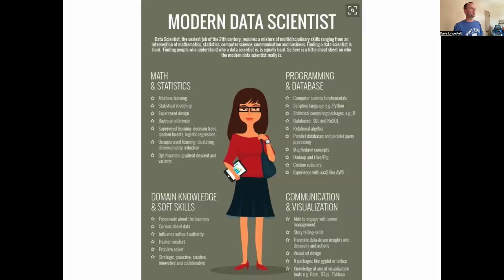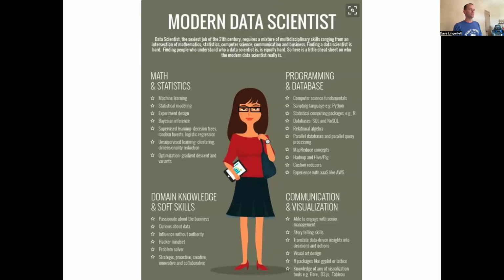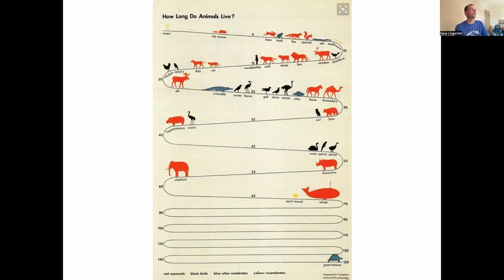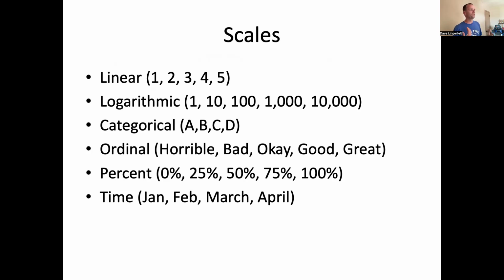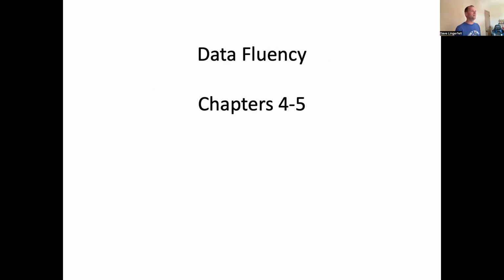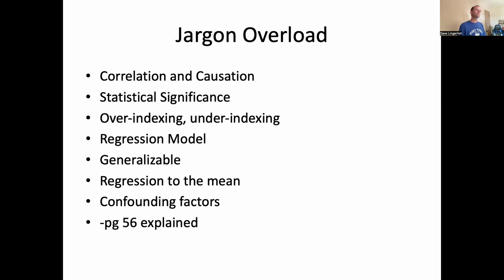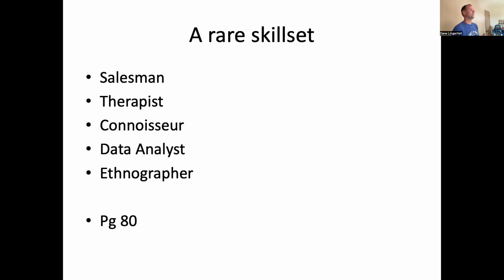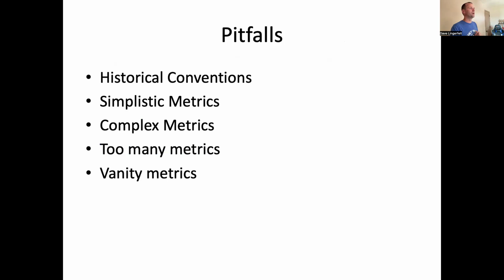Week 3 Lecture